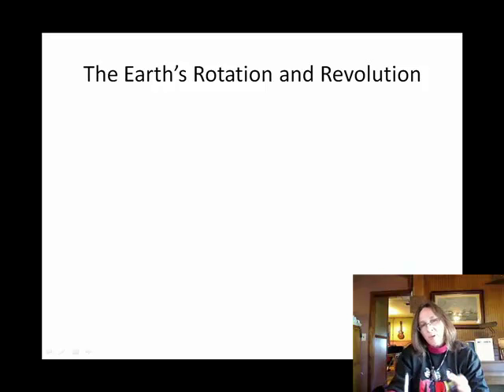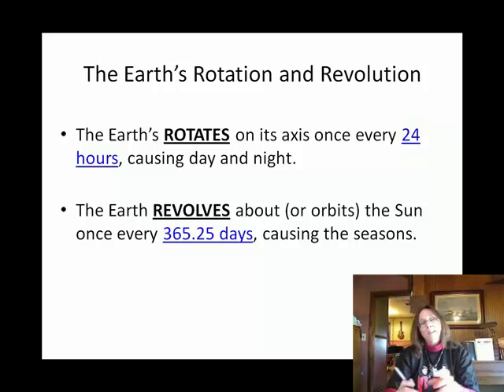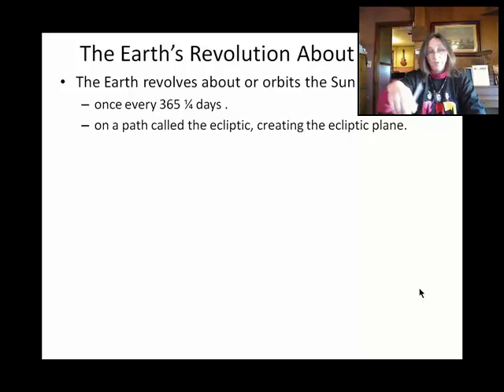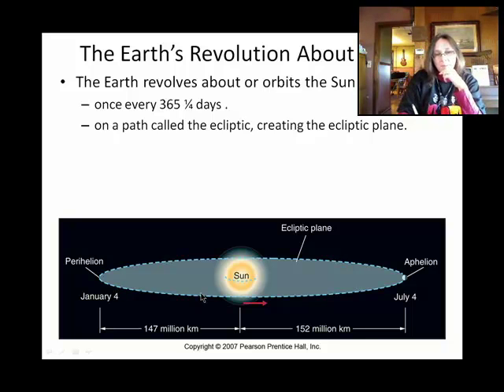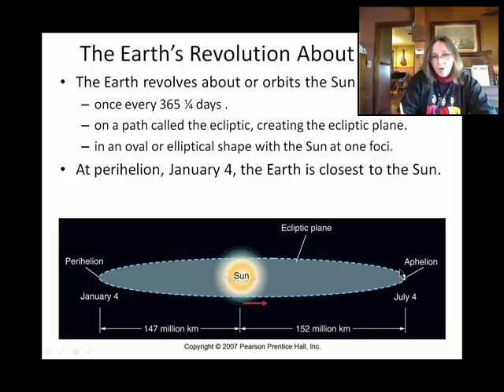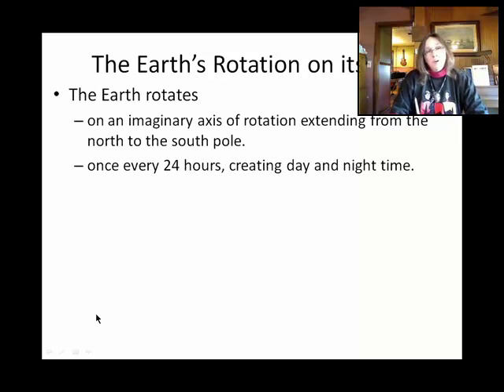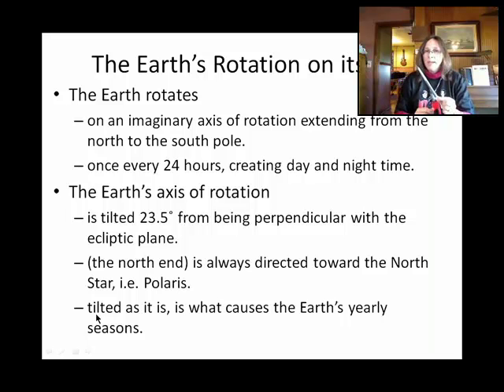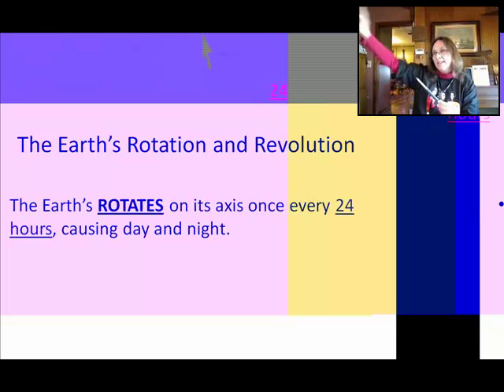Ch02D Rotation Revolution Ecliptic